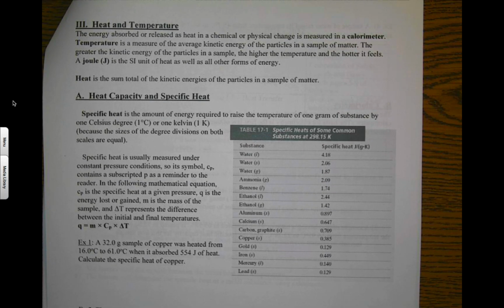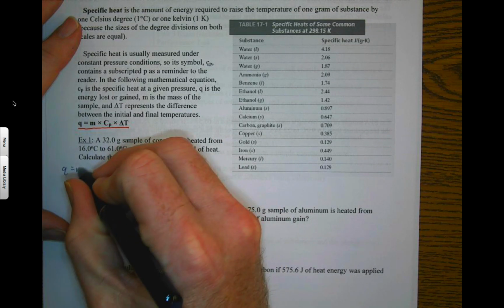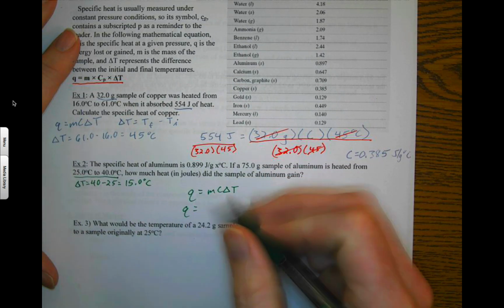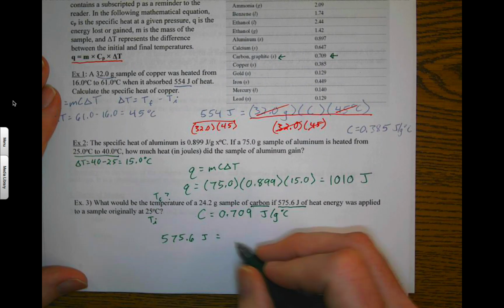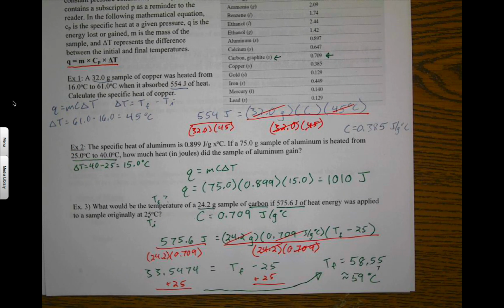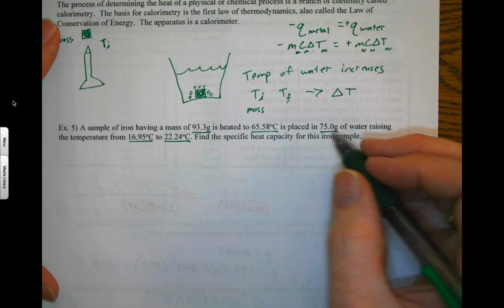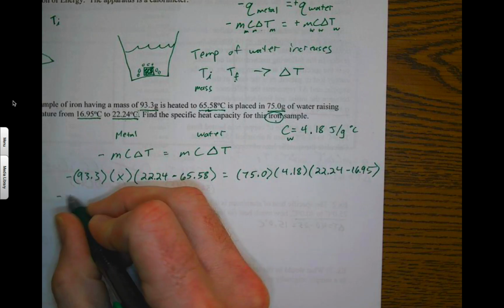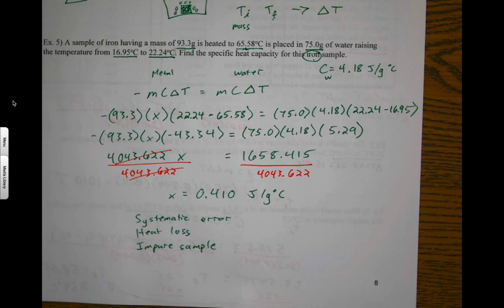Calorimetry Calculations 2021-2022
Bryan High School.  Addition to CollegeBoard Lesson 1.5